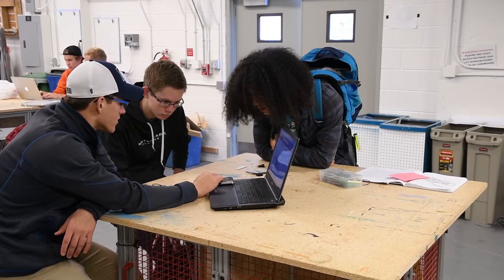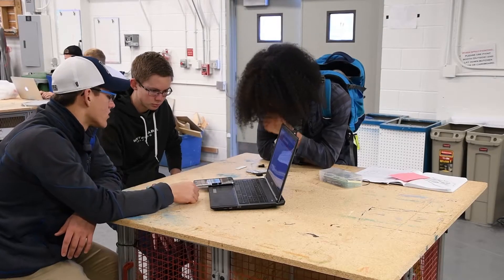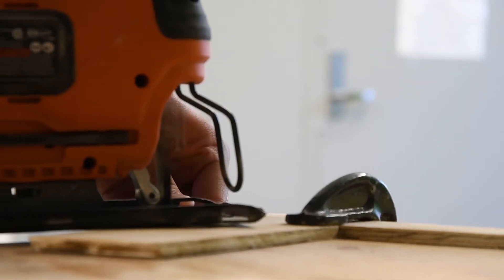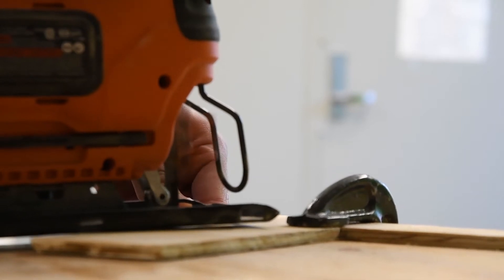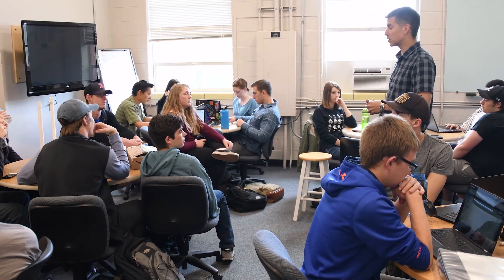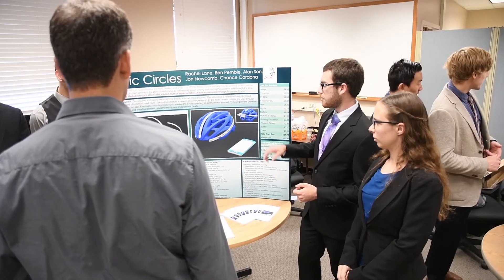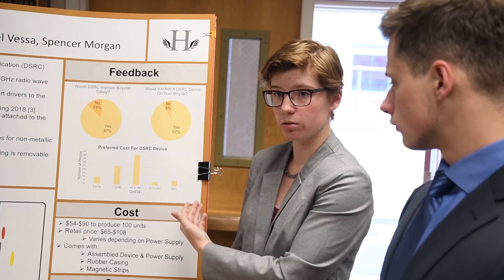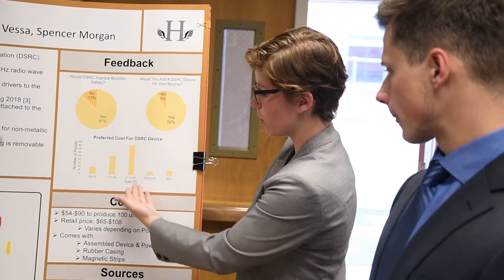Cornerstone Design @ Mines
Cornerstone Design introduces students to the design process through open-ended problem solving and teamwork to solve engineering problems. The program emphasizes written technical communications and introduces the importance of effective oral presentations.